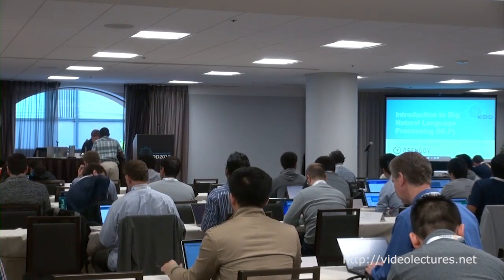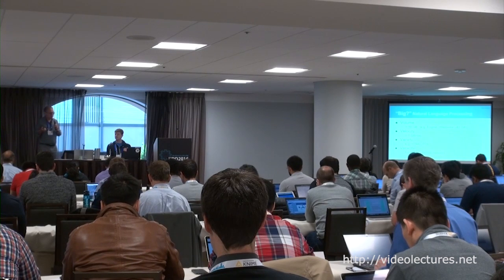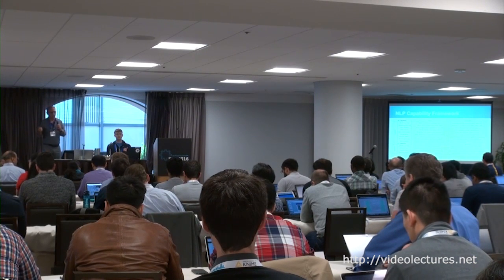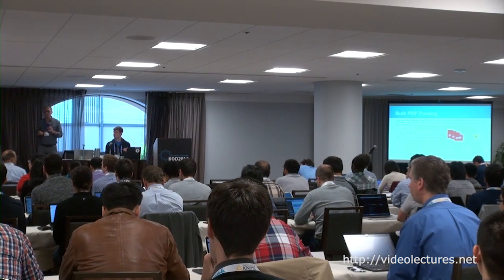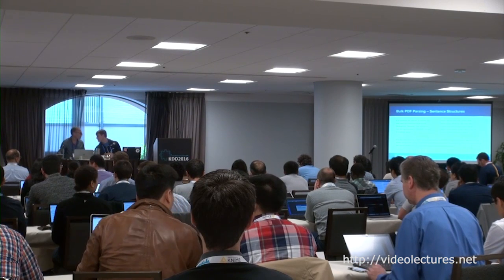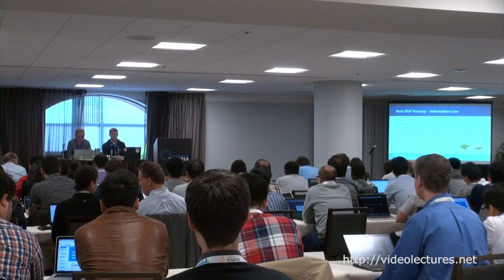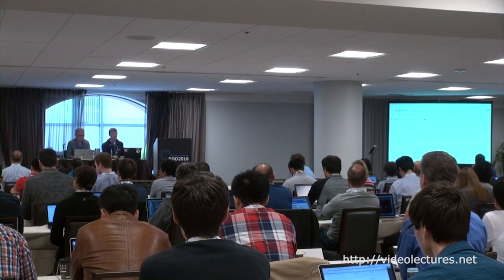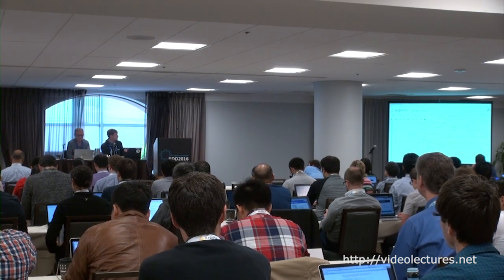Big Natural Language Data Processing (Part 1)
Authors:
Gabor Melli, OpenGov, Inc.
Matt Seal, OpenGov, Inc.

Abstract:
The automated processing of large volumes of text data has become a mission critical capability in a wide-range of industries. Current tools enabled data scientists to produce every more impactful NLP systems. Getting these systems started however, can still be challenging.

This tutorial will review the best-practice data-driven methods, tools, and resources for many common applications that require the processing of high volume, high velocity and/or mixed veracity textual data. We will show PDF content extraction, distributed ETL patterns, and NLP tooling with working code samples (mostly in Python) using the Spark and AWS Lambda distributed computing platforms.

When completed participants will understand and be able to prototype components of an end-to-end NLP system that achieve baseline results. They will also be shown advanced strategies that can be expanded and further explored without re-implementing the underlying baseline infrastructure.We assume that audience members have a general understanding of textual data, NLP applications, and data science methods.